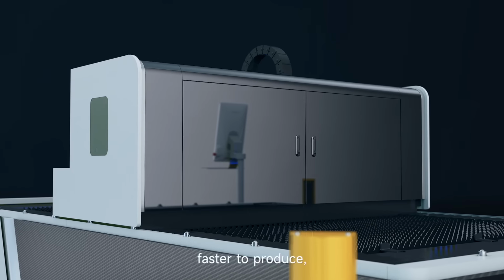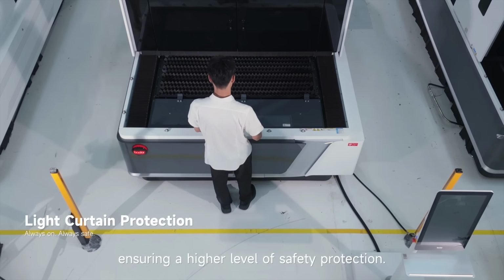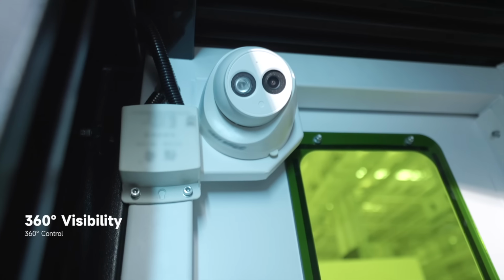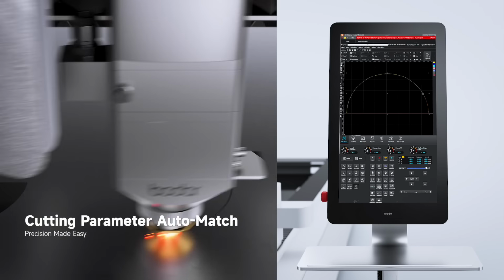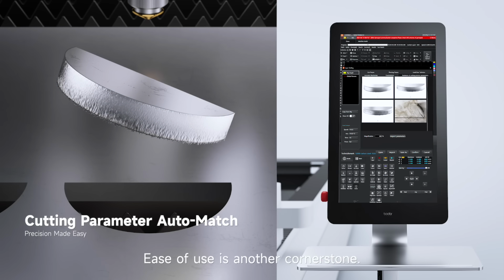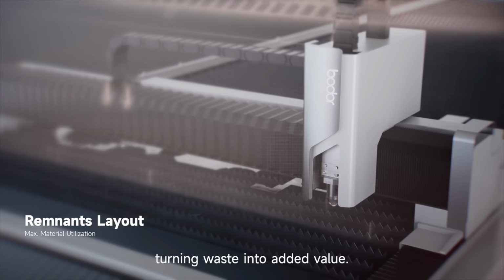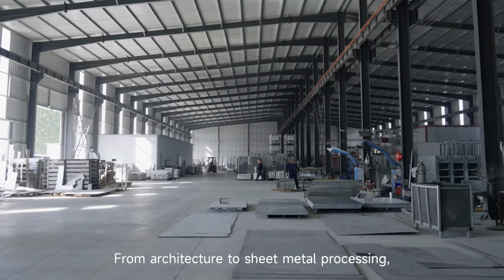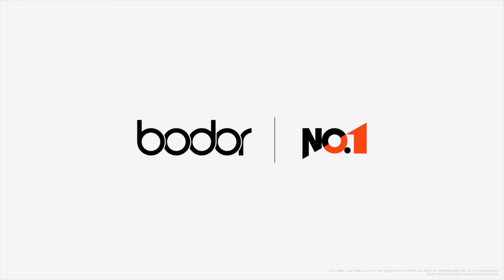Bodor A (CE) Series Single Platform Metal Sheet Laser Cutting Machine with Full Enclosure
🚀 Introducing the all-new Bodor A (CE) Series!
Engineered for safer, faster, and smarter cutting.

🔒 Zero Worries for Safety
Full beam enclosure + safety light curtain = Total operator protection & CE compliance.

⚡ Next-Level Performance
✔️ 20% overall upgrade
✔️ Max acceleration up to 1.5G
✔️ High-performance bus servo system for leading speed & precision

⚙️ AutoMatch Cutting Parameters
Smart visual recognition + auto parameter match = Better cut quality, lower labor cost.

💡 More efficiency, more value — second by second.